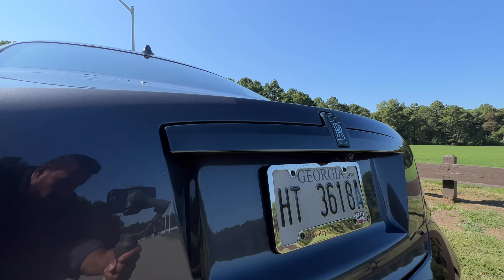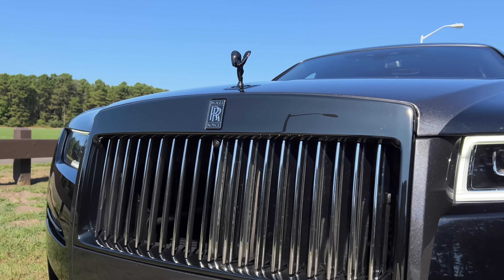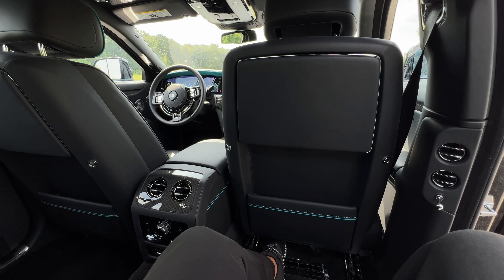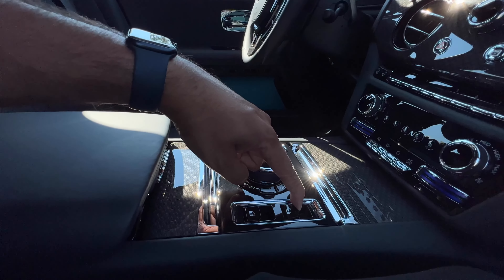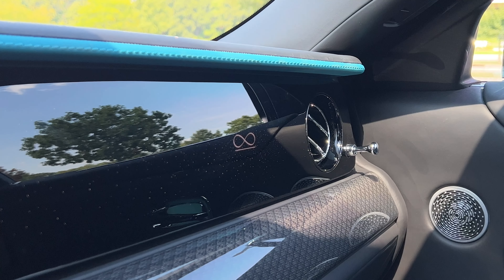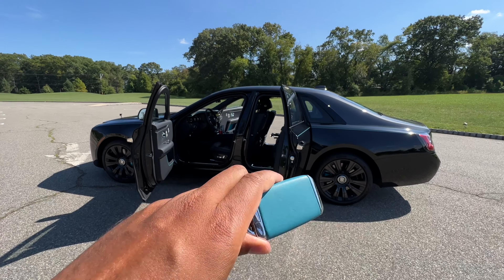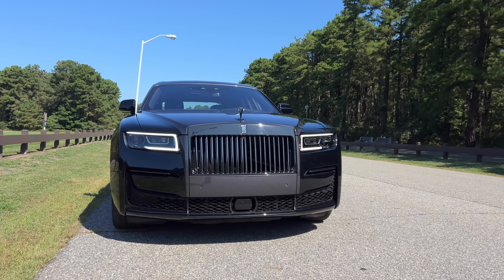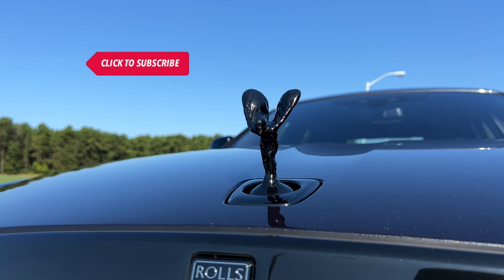Living With The $519,000 Rolls-Royce Ghost Black Badge!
In my 2022 Rolls Royce Ghost Black Badge review, I'll show you why this luxury sedan costs $519,000. I'll give you a full tour of the 2022 Rolls Royce Ghost interior, exterior, and all the Black Badge touches. The Rolls Royce Ghost 2022 model year received a slew of new updates. Unlike the outgoing Ghost, which shared the BMW 7 Series Platform, the new one shares its underpinnings with the Rolls-Royce Cullinan and Phantom.

The Rolls Royce Ghost Black Badge is powered by a 6.75 twin-turbo V12 making 591 and will do 0 to 60 in 4.2 seconds. However, the Rolls Royce Black Badge series is more than just a slight power bump. It gives you a bunch of exclusive elements that set it apart from a regular Ghost. The interior of the Rolls-Royce Ghost Black Badge exudes luxury and is made with some of the highest quality materials in the automotive industry. Of course, the ride quality is nothing short of smooth and impressive. Let's take a closer look at the 2022 Rolls Royce Ghost Black Badge!

0:00 - Intro
3:20 - Rolls Royce Ghost Black Badge Price
3:54 - Rear Seat Luxury
7:04 - Interior / Tech
10:51 - Exterior
12:45 - Daily Ownership Highlights
13:44 - Test Drive
16:39 - Final Thoughts